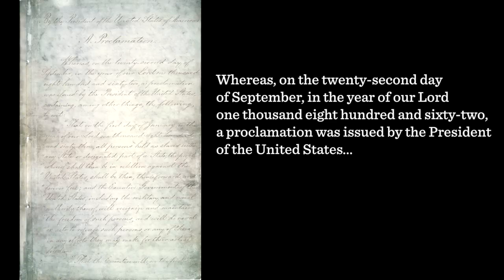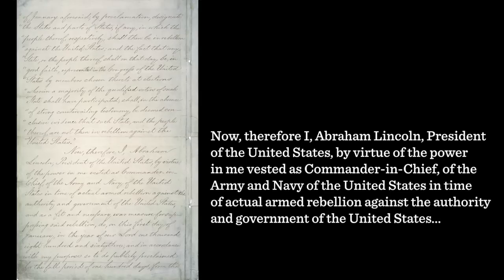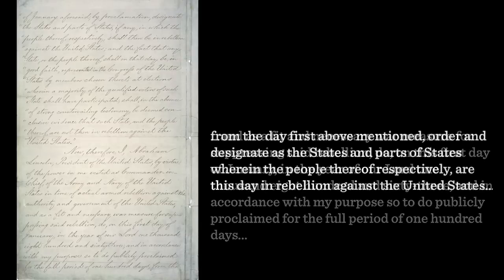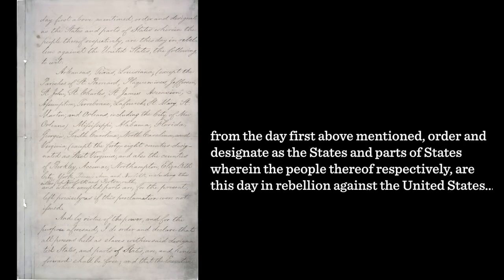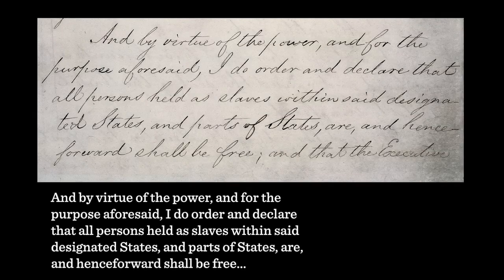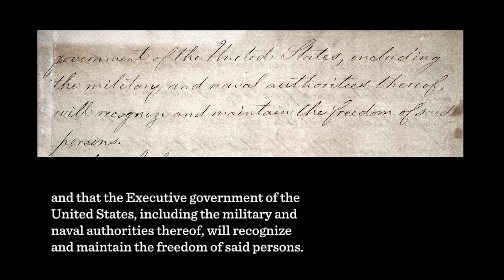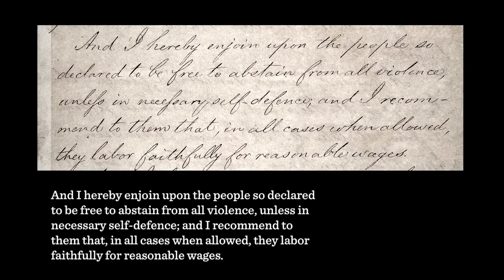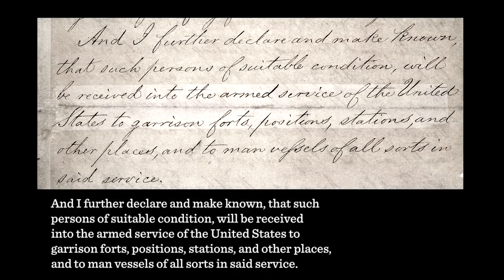Matthew Pinsker: Understanding Lincoln: Emancipation Proclamation (1863)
Watch this close reading of a document by Abraham Lincoln, with Dickinson College historian Matthew Pinsker.